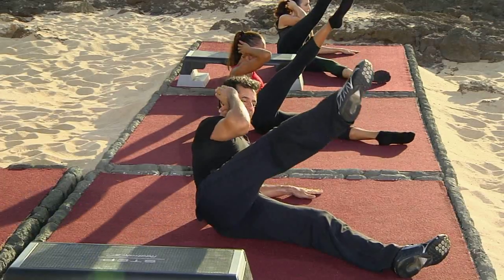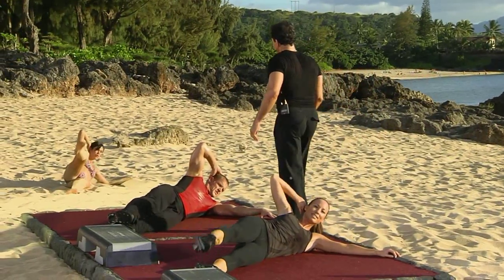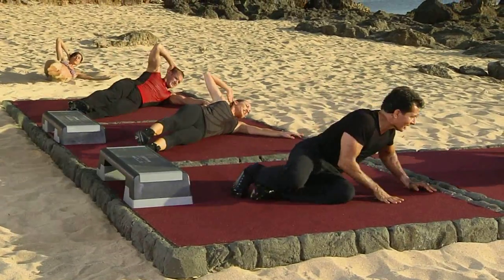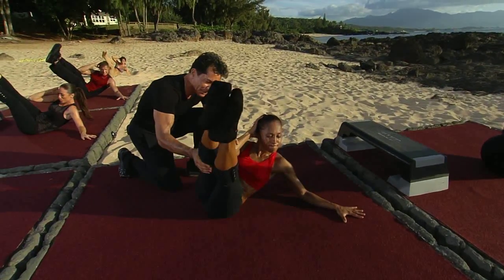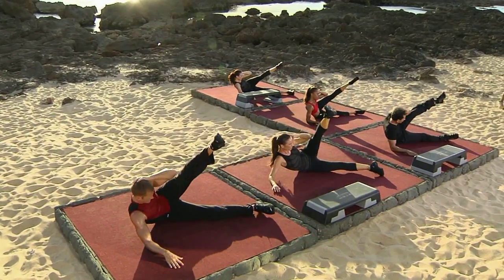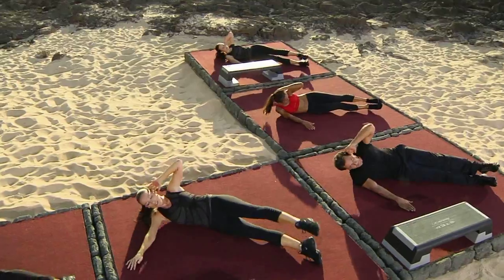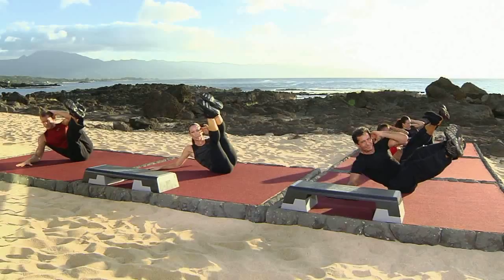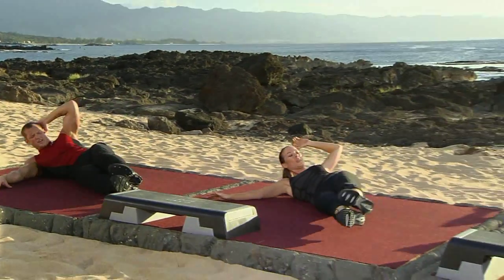Gilad's Lord of the Abs mini workout - Knife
Great short core workout. Floor workout. From Lord of the Abs series.

Gilad’s ‘Lord of the Abs’ series is a full-body fitness system that shows you how to concentrate on the core while working all the other parts of your body.  Standing workouts, floor work routines, heavy balls,